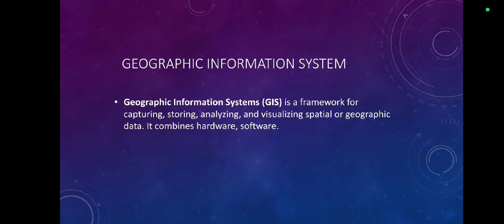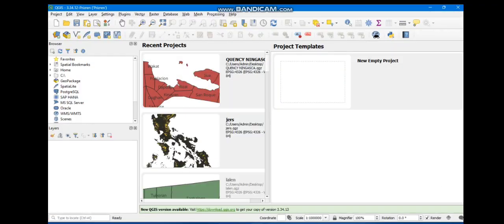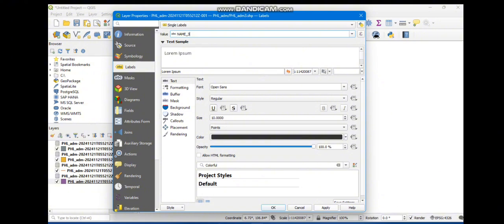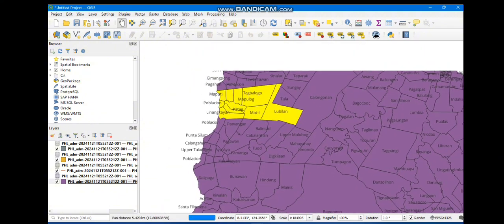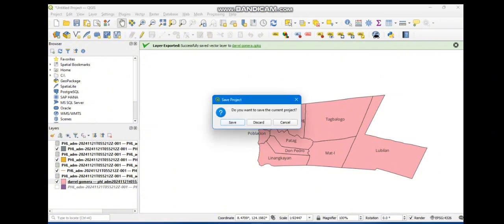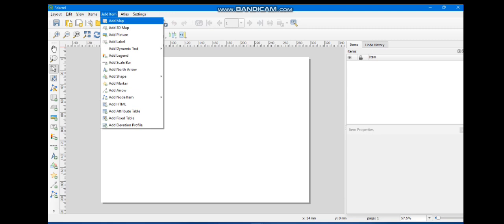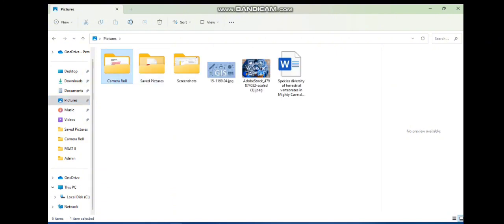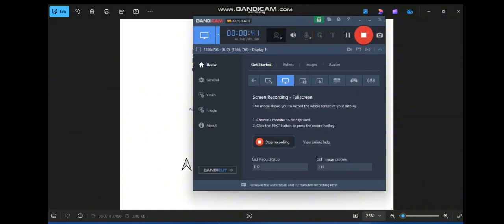What is GIS and How to use QGIS APPLICATION